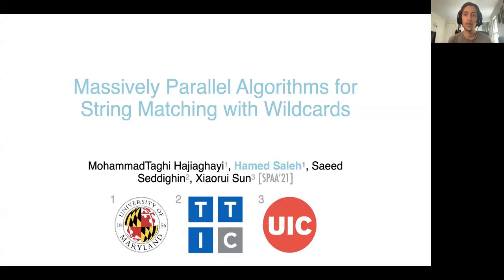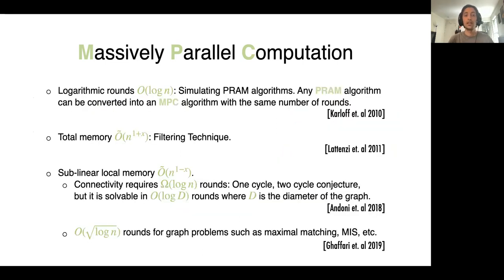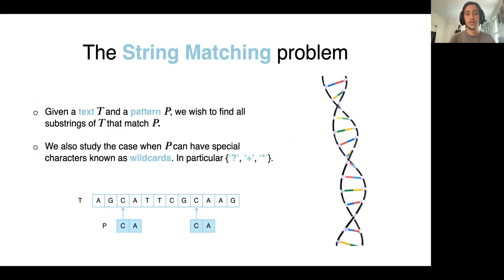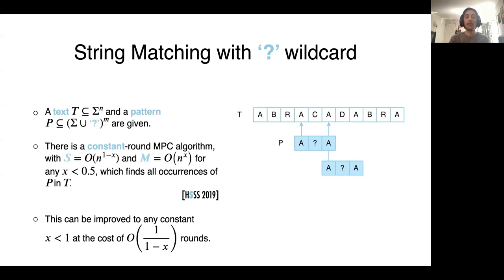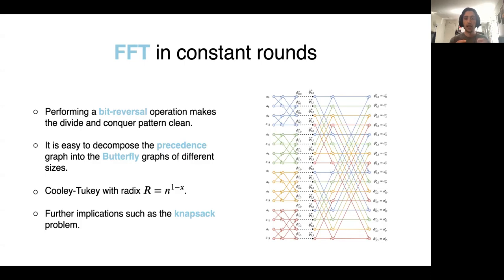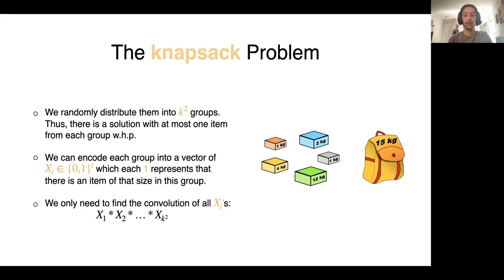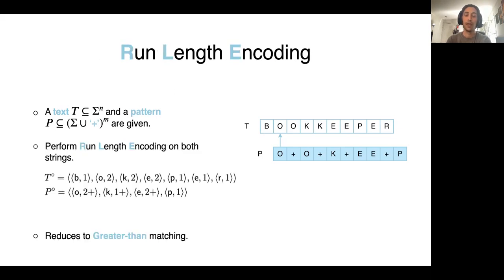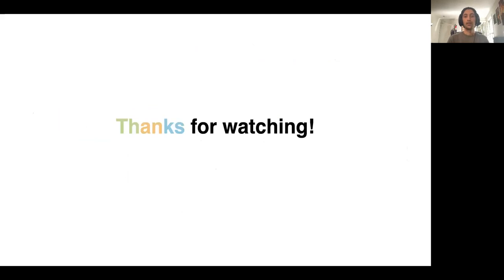String Matching with Wildcards in the Massively Parallel Computation Model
Mohammadtaghi Hajiaghayi, Hamed Saleh, Saeed Seddighin and Xiaorui Sun